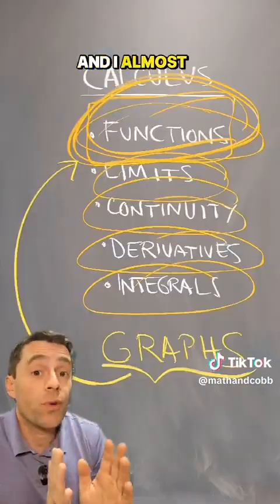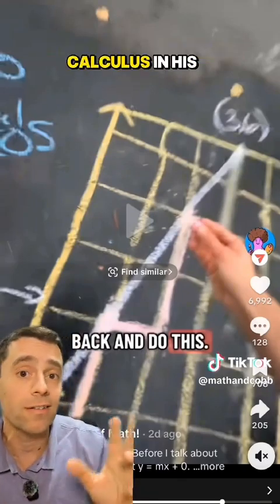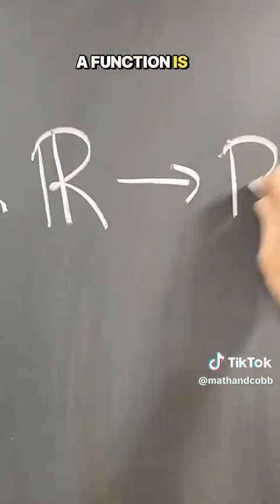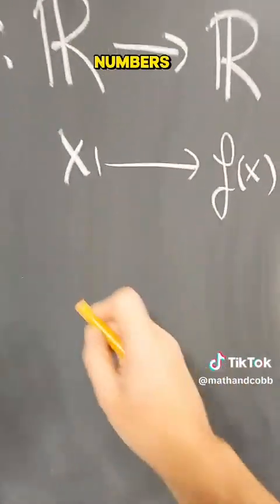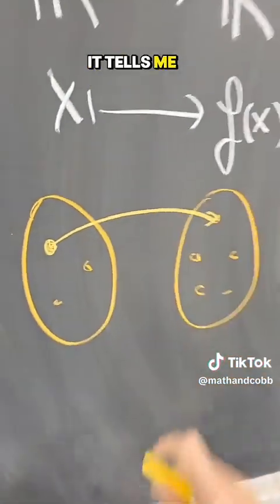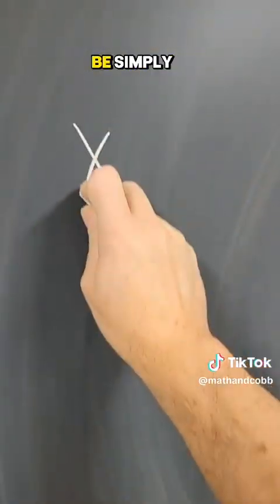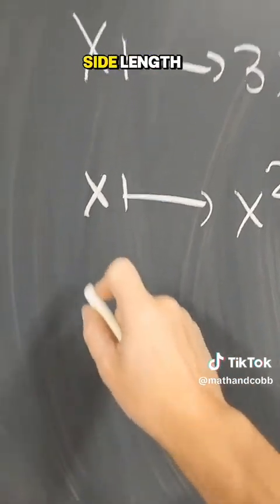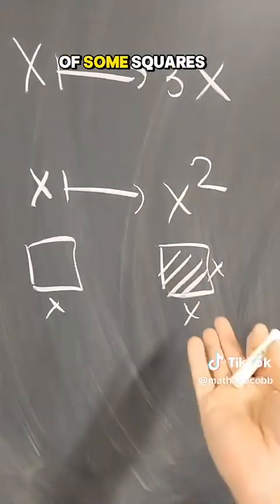Abacus is gateway to complex math